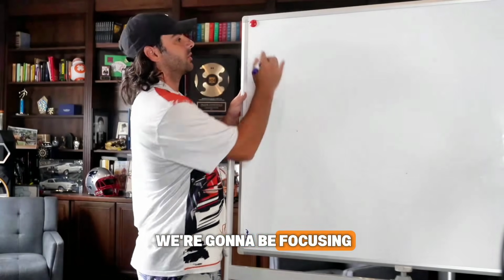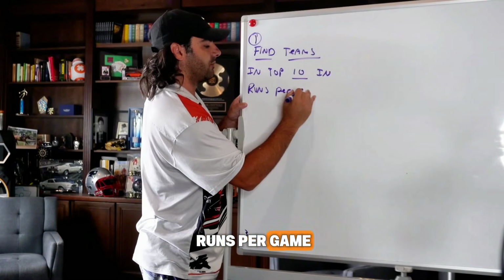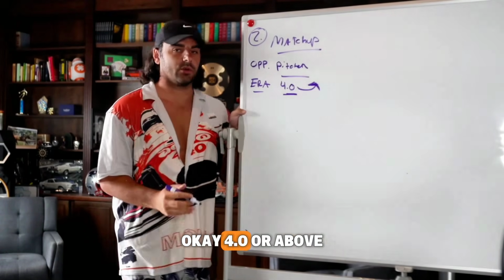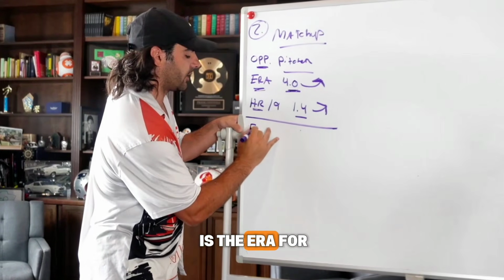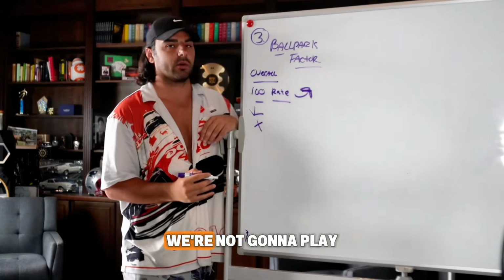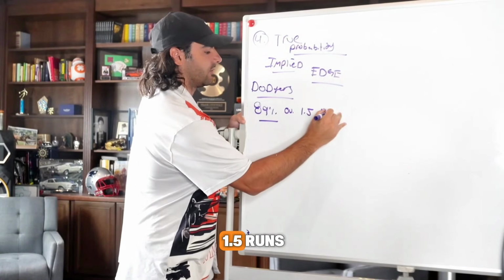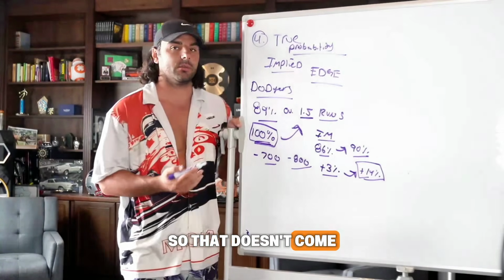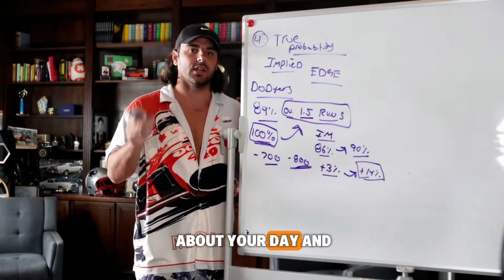MLB SPORTS BETTING STRATEGY THAT ACTUALLY MAKES A PROFIT EVERYDAY